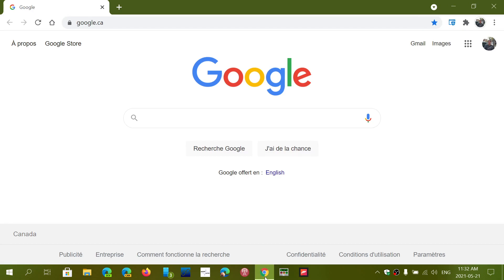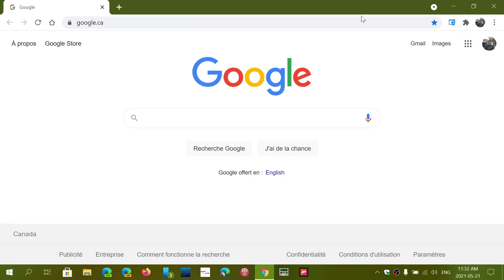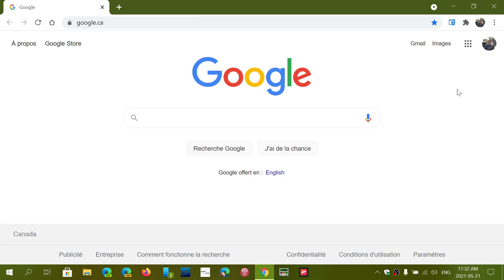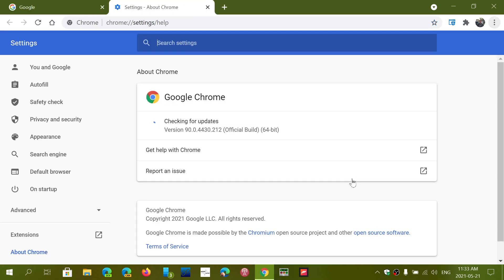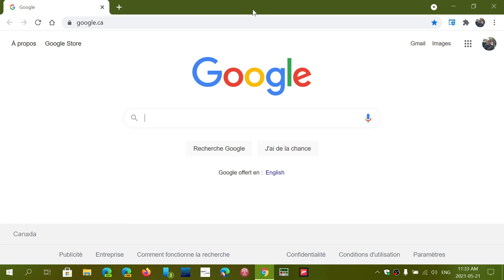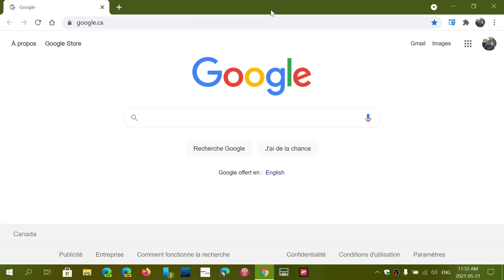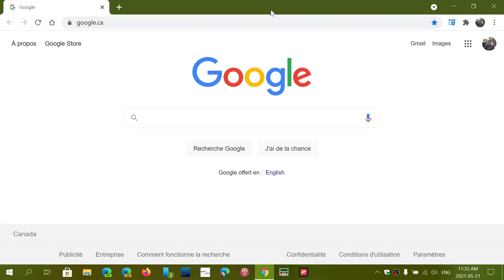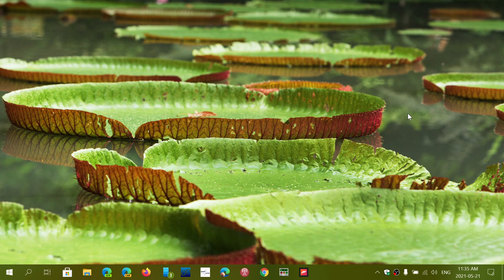Google Chrome crashing for some it is not Windows 10 related May 21st 2021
If you are a victim of this.. make sure you backup and then you can try this:
(If you have a passphrase they will not but they should be reflected in the sync data link)
Close any open Chrome instance
Open File Explorer and navigate to: %LOCALAPPDATA%\Google\Chrome\User Data
Delete the "Local State" file from the directory (ensure you have a backup!)
Re-Open Chrome